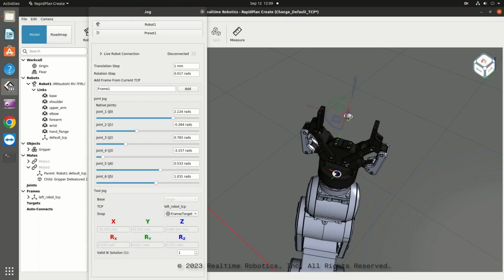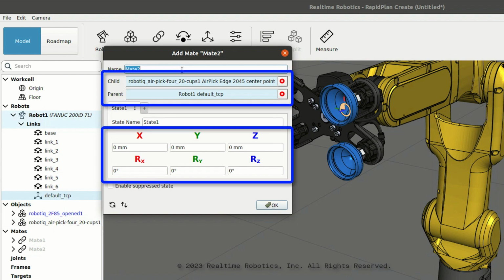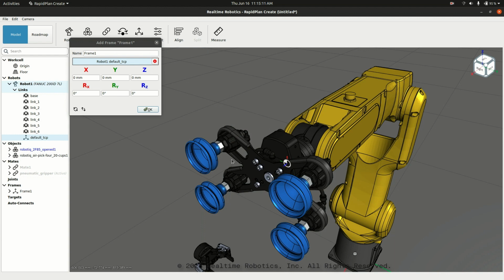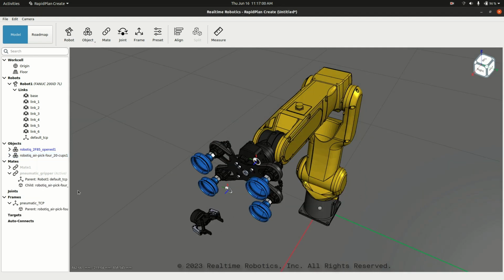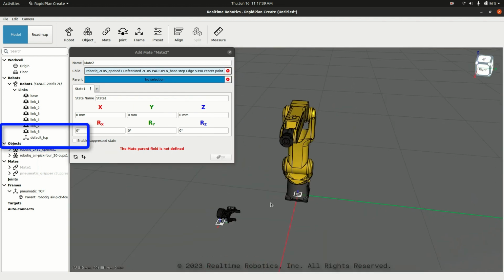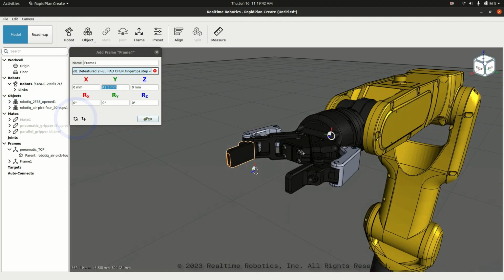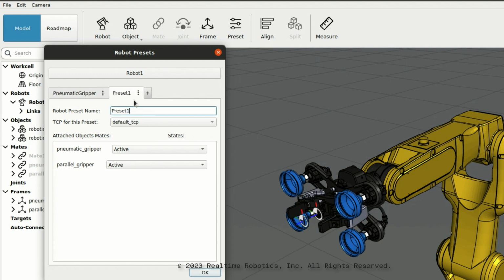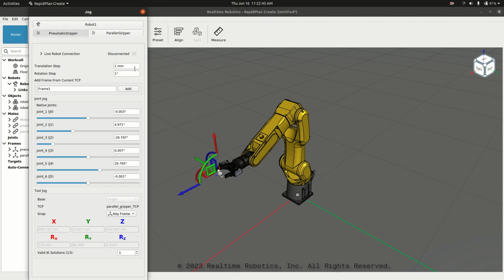Creating Multiple Robot States and Tool Center Points (TCPs)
RapidPlan gives you a way to create different states for the simulated robot and easily change between them using presets. This video explains how to design your robot with two different grippers – each with its own TCP – and use them interchangeably.